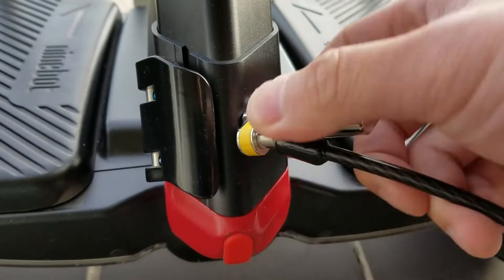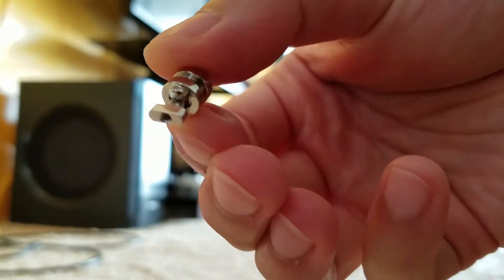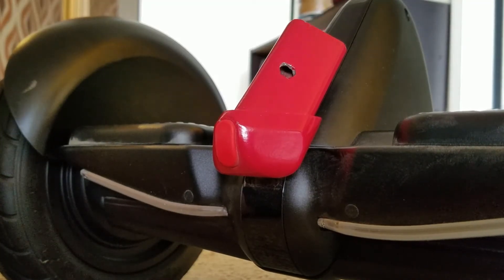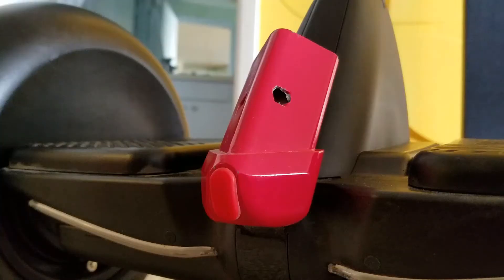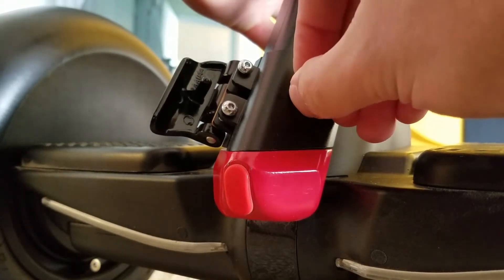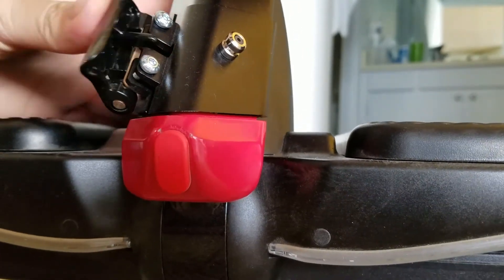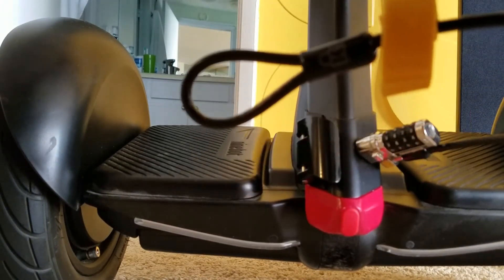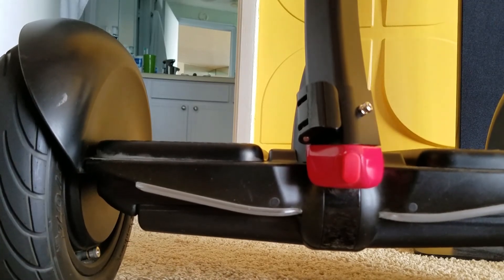Install a Kensington ClickSafe Laptop Lock onto your Segway Ninebot Minipro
The Segway Ninebot Minipro needs a simple modification to accept a Kensington lock. Here's a quick video on how to install the ClickSafe anchor and lock. Here's the lock shown in the video